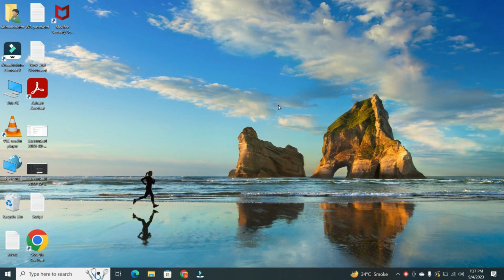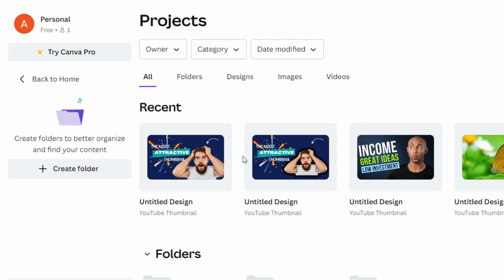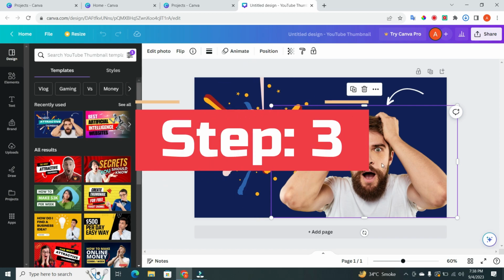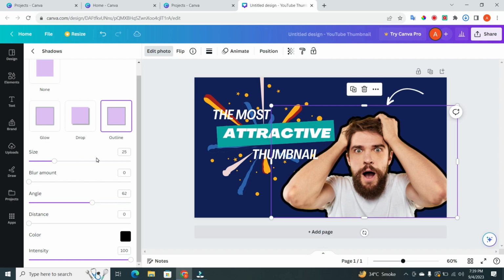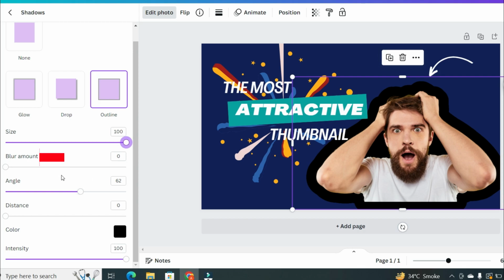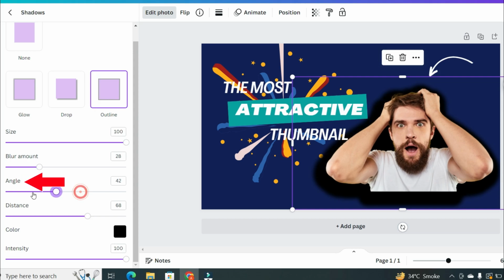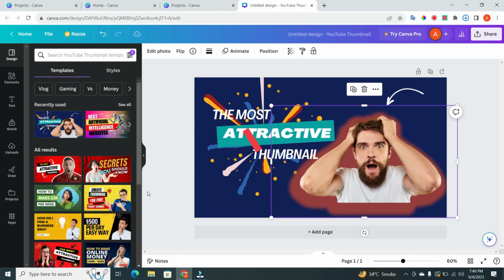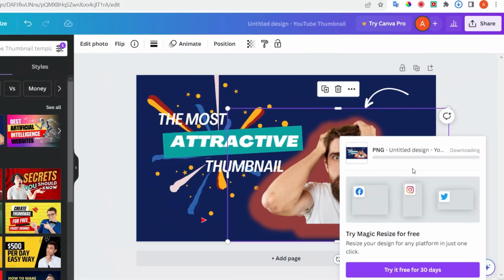How to Add Shadow in Canva - Quick & Easy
Welcome to our Canva tutorial where we'll show you how to add shadows effortlessly to your Canva creations! Shadows can take your designs to the next level, providing depth and dimension that captivate your audience.

In this step-by-step guide, we'll walk you through the entire process of adding shadows in Canva, whether you're a beginner or an experienced designer looking to enhance your skills.